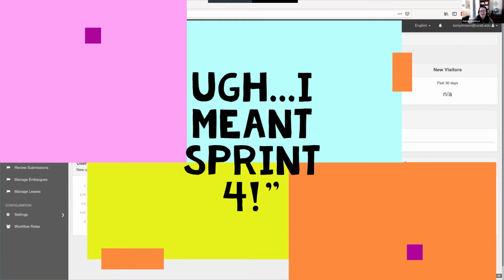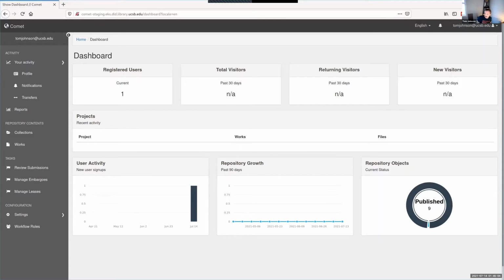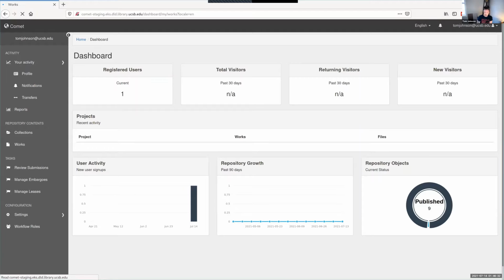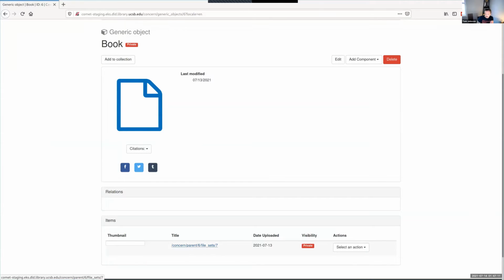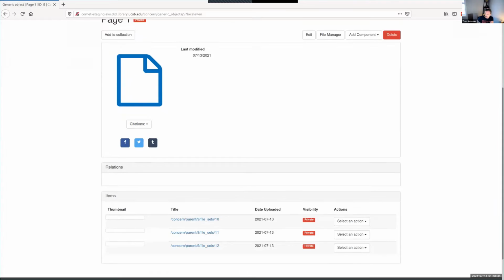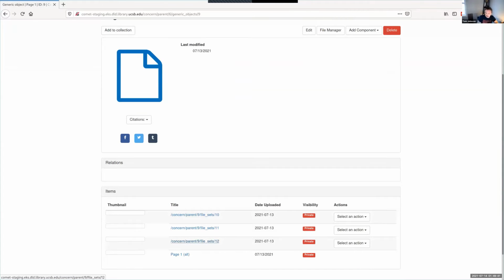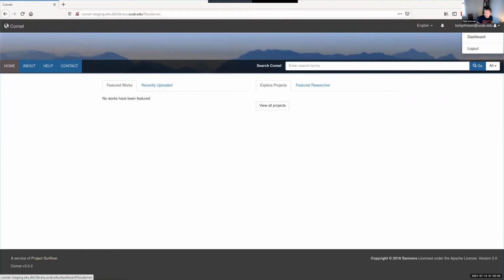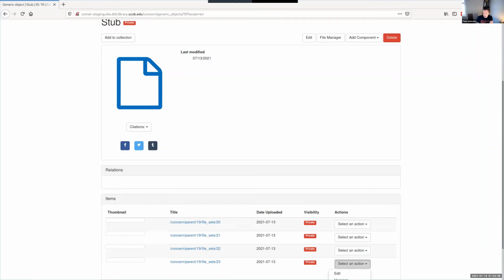Comet Sprint 4 Review, July 13, 2021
Informal meeting for the Comet product team to review and share what they accomplished during Sprint #4 (June 30 - July 13, 2021)